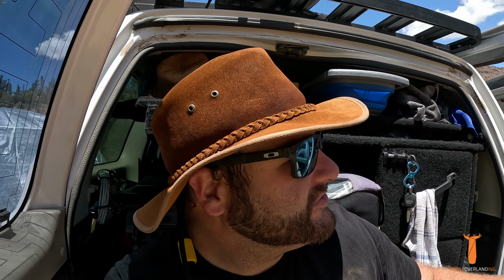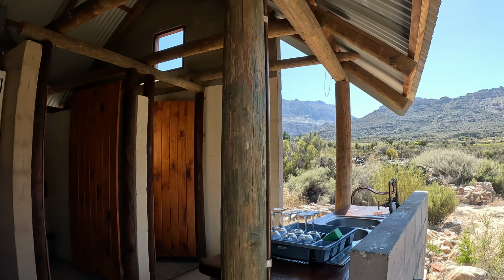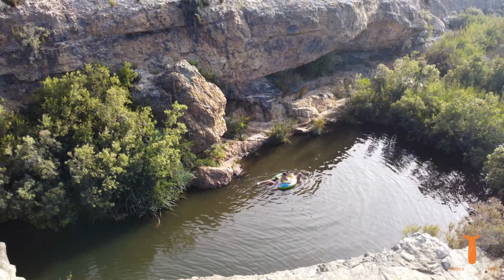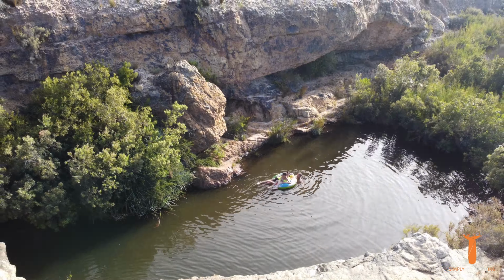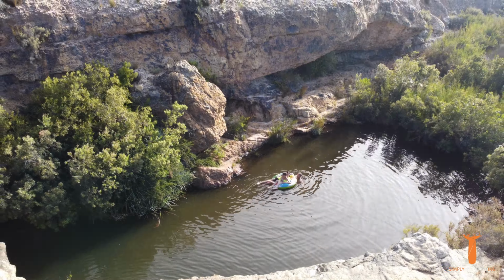Suikerbossie: A hidden campsite less than 2 hours from Cape Town! A 4x4 route and a waterfall!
Suikerbossie waterfall camp, a spectacular hidden gem less than two hours from Cape Town with spectacular views of the Cederberg. Exclusively yours, reserve this secluded campsite amidst the Cederberg with Private Waterfall & Scenic Views.